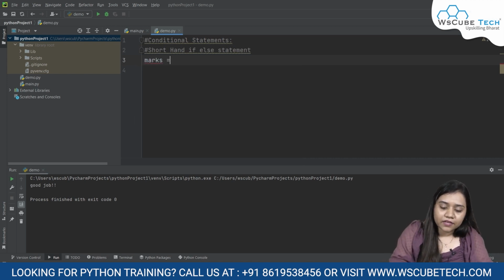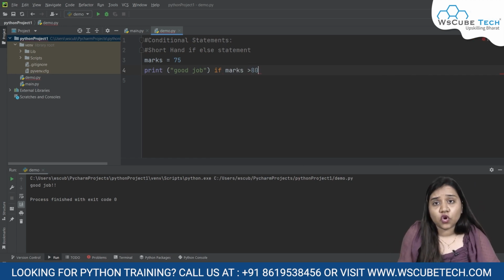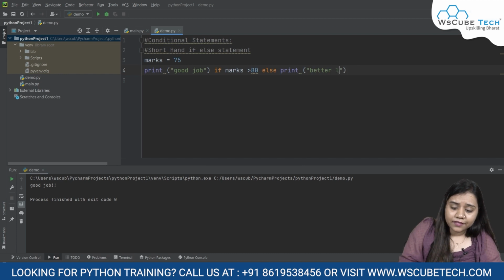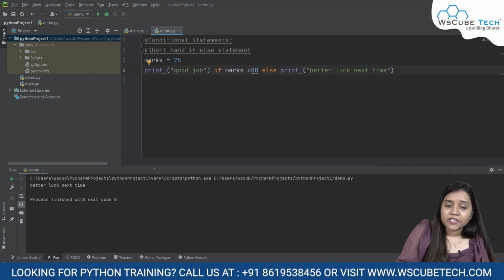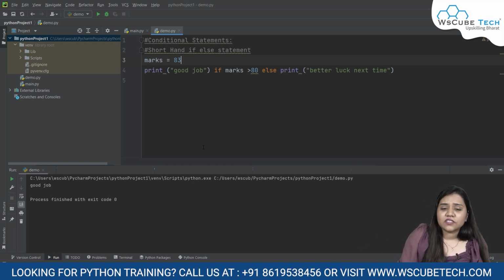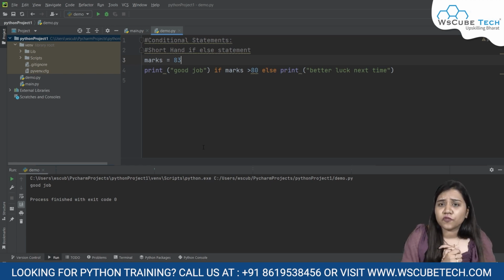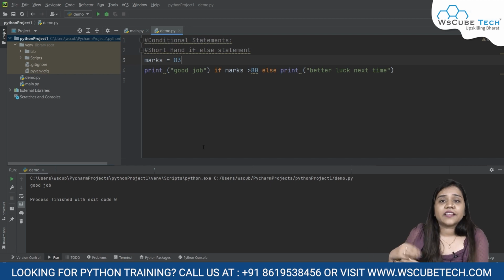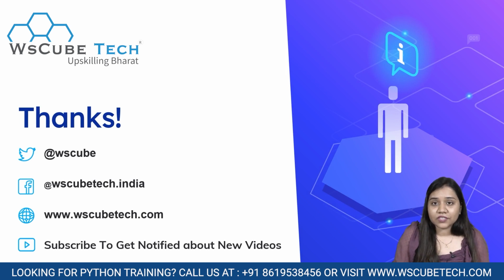Short Hand If Else Statement in Python | Python Programming - Python Full Course For Beginners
👉 In this video, we're going to be taking a look at the Short Hand If Else Statement in Python. This statement is used to execute a set of commands if a certain condition is met, or else to execute a set of commands if another condition is met.
If you're looking to learn more about Python programming, then this is the video for you! In this full course, we'll be covering everything from the basics of Python to more advanced topics like object-oriented programming and web development. With our help, you'll be well on your way to becoming a Python programmer!

👉 Topics Covered
1. short hand if else statement in python
2. short hand if else  statement
3. python short hand if else statement
4. what is short hand if else  statement
5. what is a short hand if else statement in python
6. python full course
7. python programming for beginners
8. learn python programming for beginners